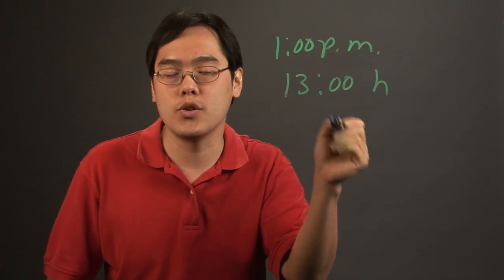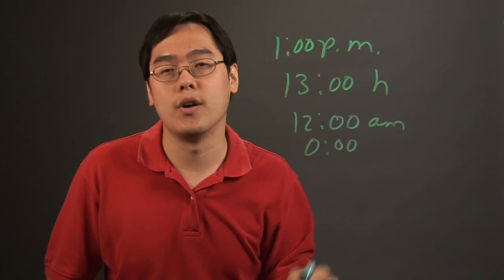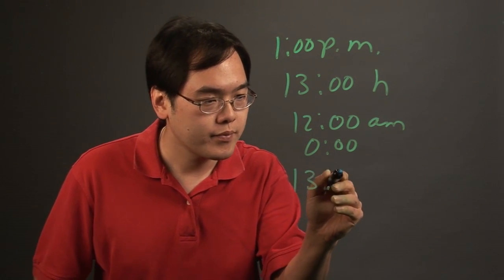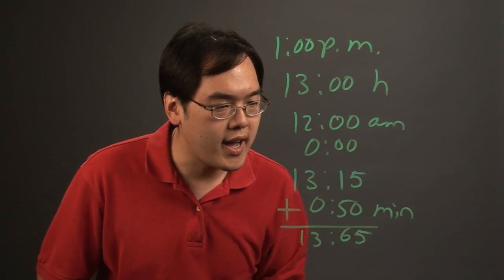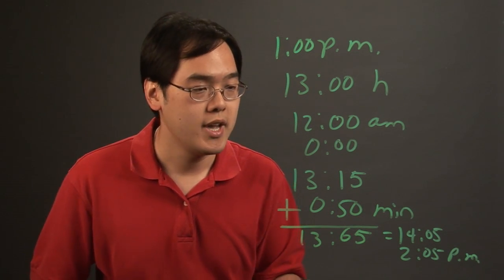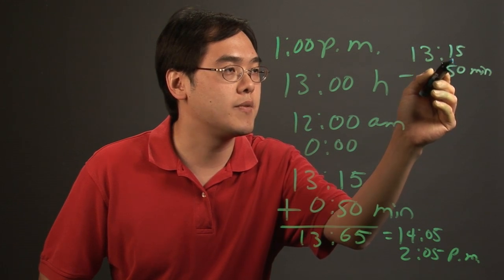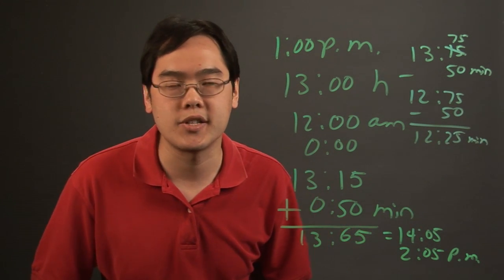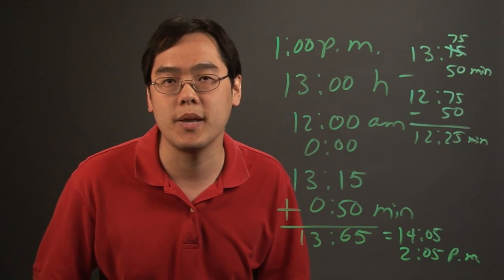How to Add & Subtract Military Time in Pre-Algebra : Math Challenge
One way to practice a few different concepts in pre-algebra is through the addition and subtraction of military time. Add and subtract military time in pre-algebra with help from a longtime mathematics educator in this free video clip.

Series Description: Certain aspects of mathematics can be challenging, but will ultimately be very rewarding to your education and your daily life. Get tips on how to complete various types of math challenges with help from a longtime mathematics educator in this free video series.